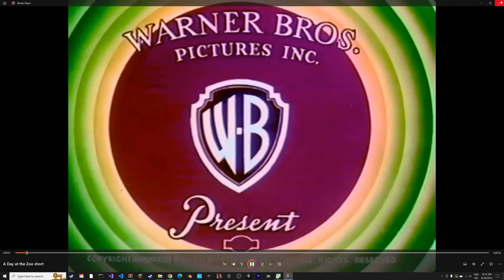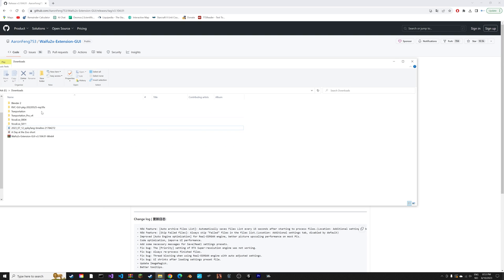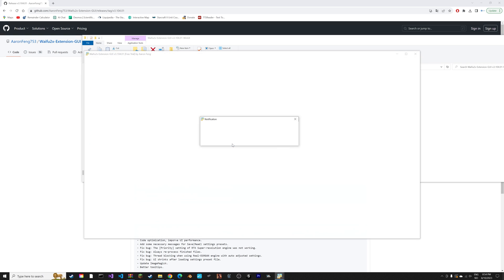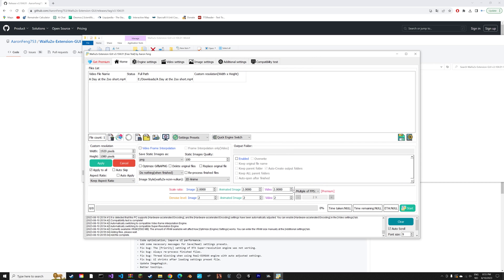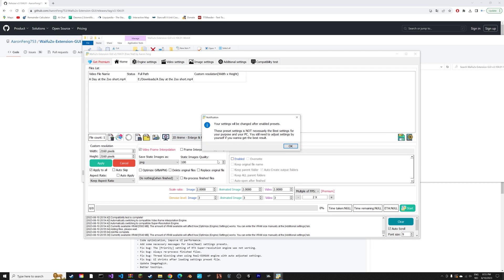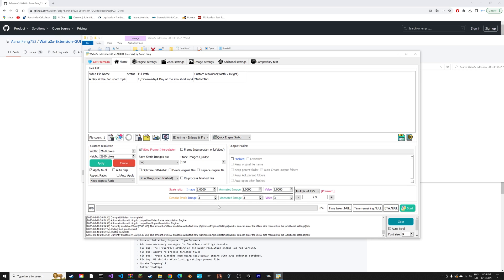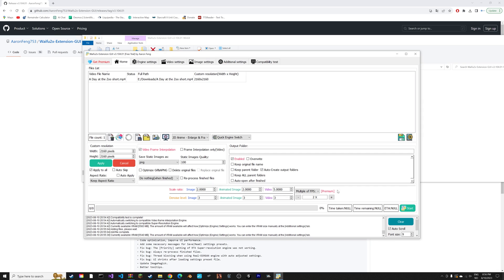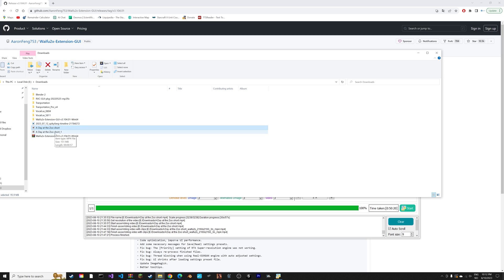How to 4K AI Upscale for FREE